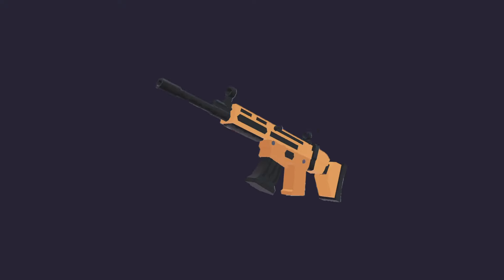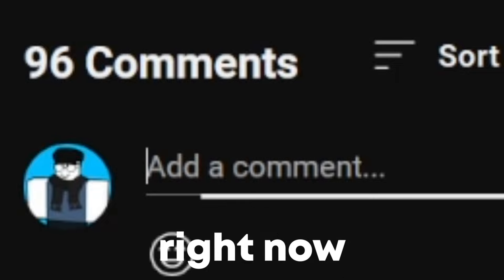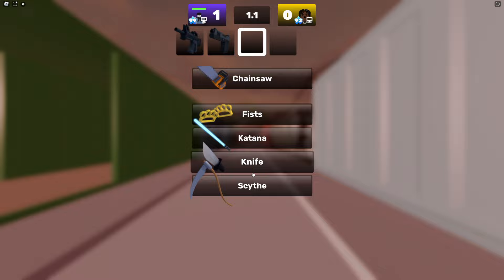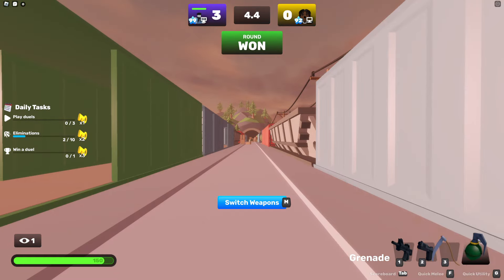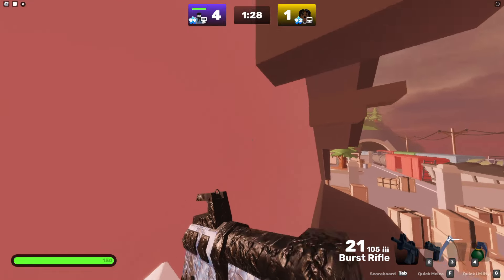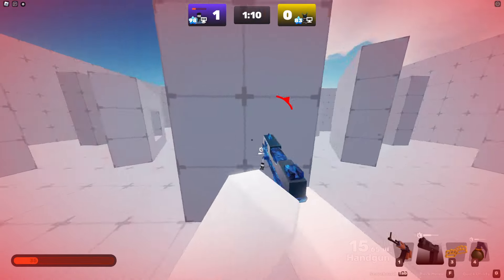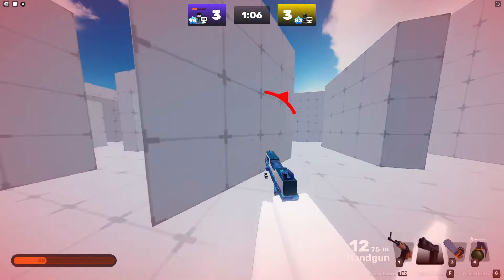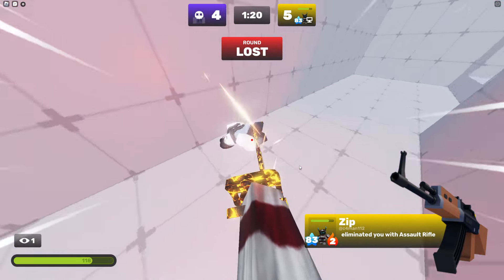Burst Rifle VS Assault Rifle | Which is BETTER? (Roblox Rivals)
In Today's video, I compare the BURST RIFLE and the ASSAULT RIFLE to find out which one is BETTER in ROBLOX RIVALS!